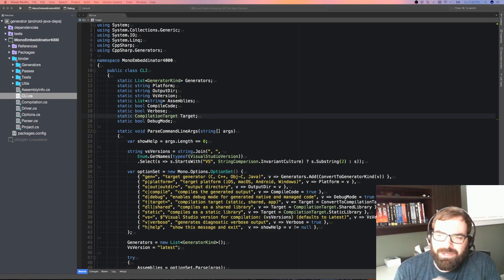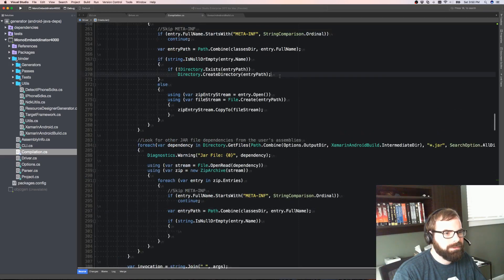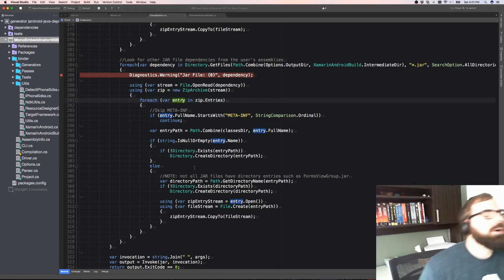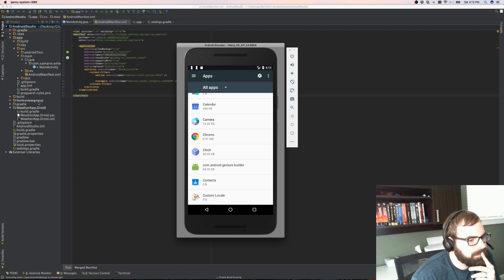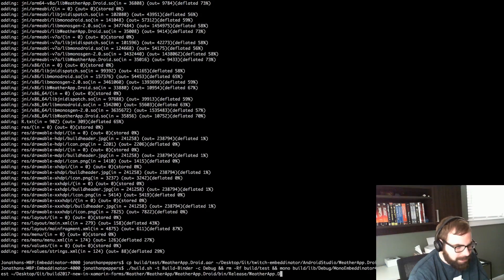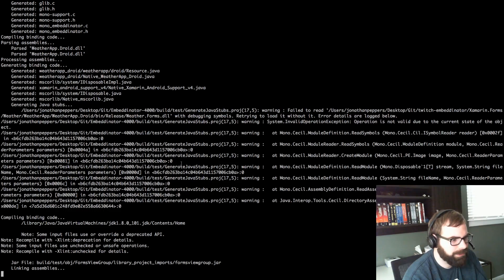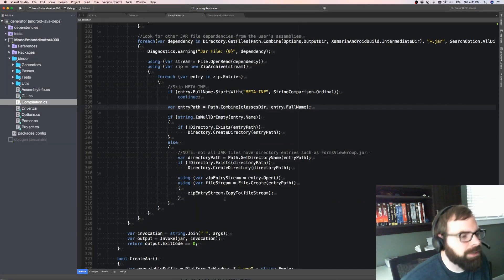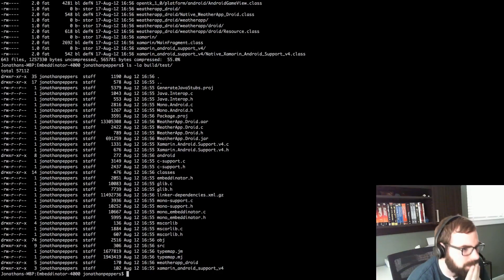Improvements to Embeddinator-4000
In this video, I add the ability for Embeddinator to include JAR file dependencies inside the Android AAR file. This prevents the need for having to manually do this when embedding Xamarin.Forms projects.

I also discovered an issue where some native libraries for other platforms in JNA (Java Native Access) are being included on Android. We saved about 600K in the base AAR file with Embeddinator.